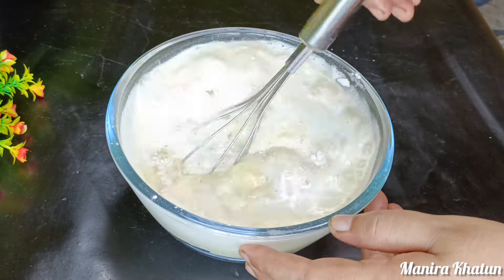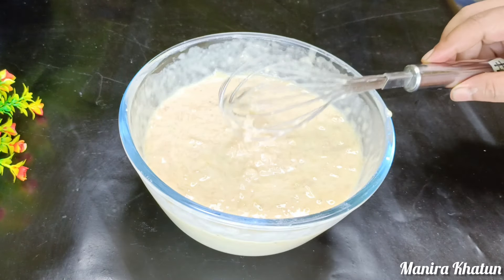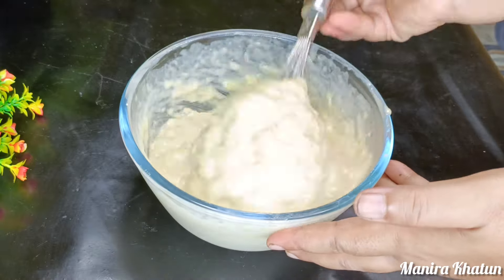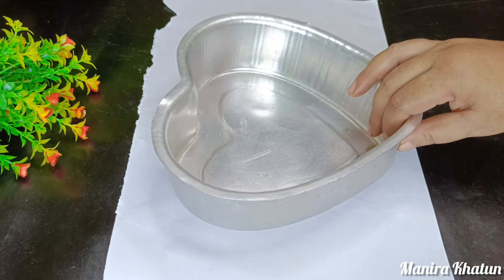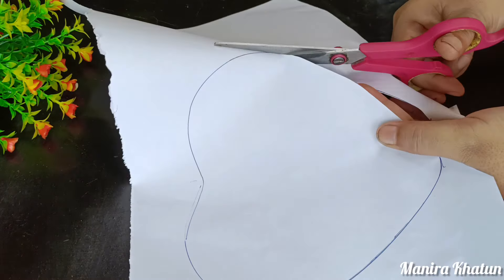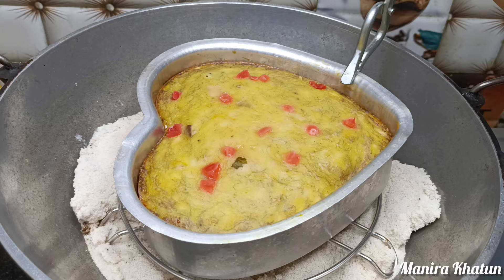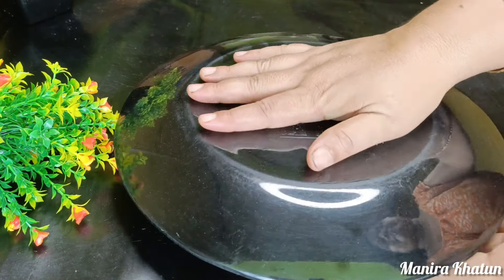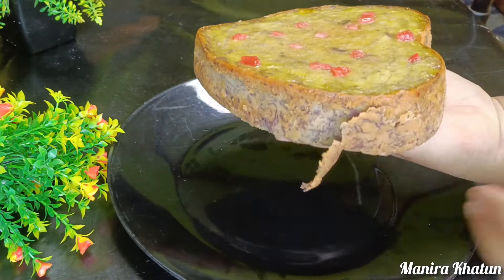পাকা কলার কেক রেসিপি।Banana Cake recipe।केले का केक। Ripe banana Cake recipe।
Banana cake is a moist and flavorful dessert made with ripe mashed bananas, flour, sugar, eggs, and butter or oil. It has a tender crumb and a delightful banana flavor, often complemented with a hint of vanill।
your queries;
পাকা কলার কেক
কলার কেক
কলার কেক রেসিপি
পাকা কলার রেসিপি
কলার কেক তৈরি
কেক রেসিপি
পাকা কলার কেক রেসিপি
পাকা কলার মজার কেক রেসিপি
পাকা কলার মজাদার কেক রেসিপি
সহজ উপায়ে পাকা কলার মজার কেক রেসিপি
চুলায় তৈরি কলার কেক
চকলেট কেক রেসিপি
পাকা কলা দিয়ে খুব সহজে চুলায় তৈরি কলার কেক রেসিপি
কেক রেসিপি
পাকা কলা দিয়ে কেক রেসিপি
কলার কেক এর রেসিপি
ডিম কলা পাকা দিয়ে কেক রেসিপি
কেক বানানোর রেসিপি
স্পঞ্জ কলার কেক
সহজ ও পুষ্টিকর কলার কেক রেসিপি
Banana cake recipe
How to make Banana Cake
Banana cake recipe in Bangla